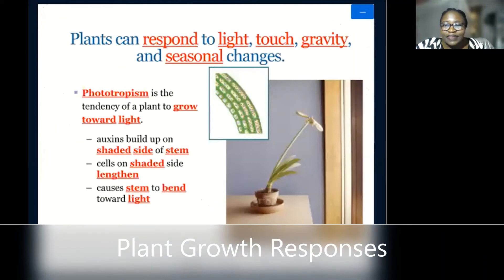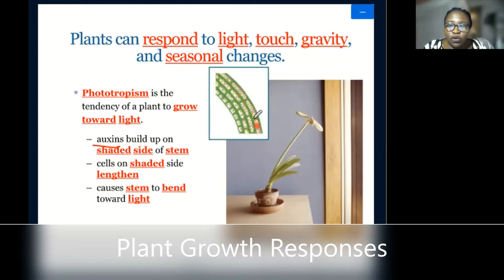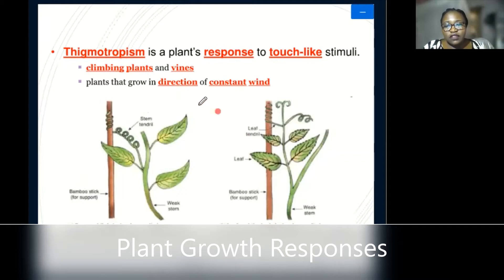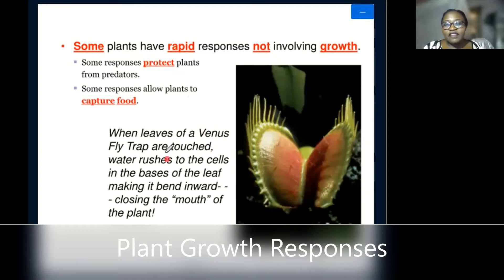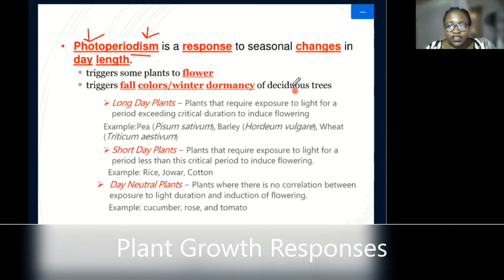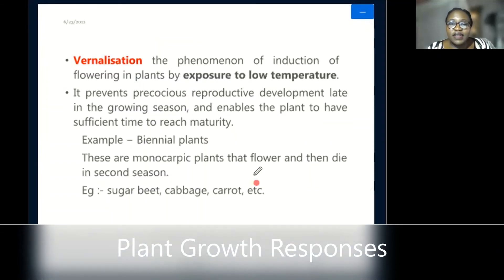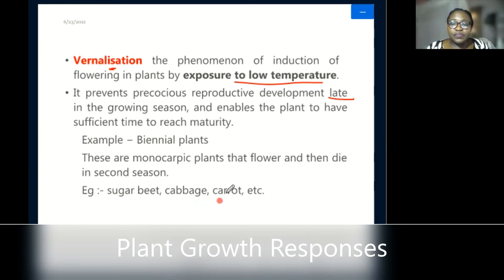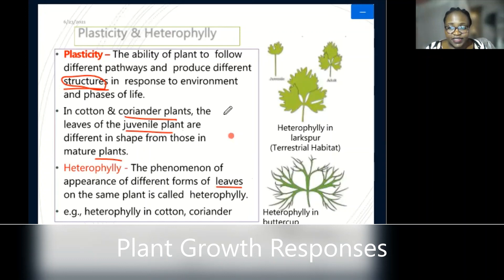PlantBiotechnology Plant Growth Responses